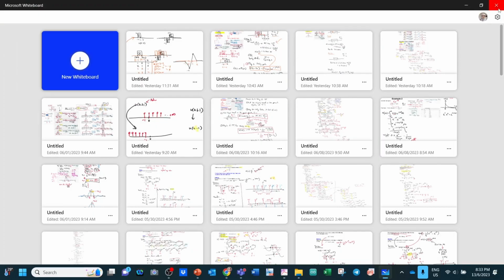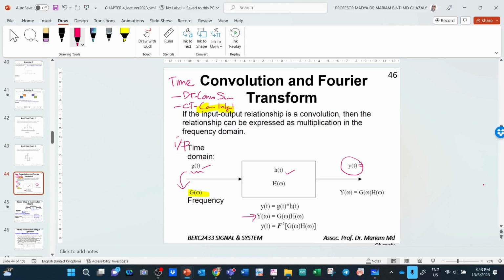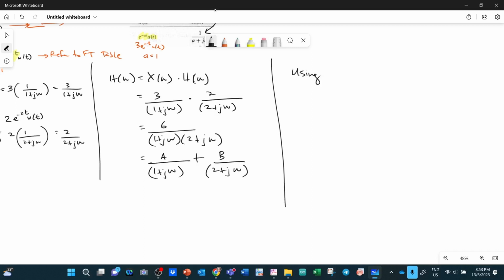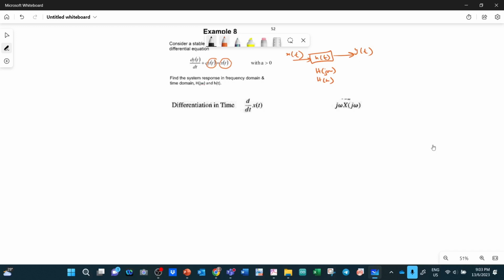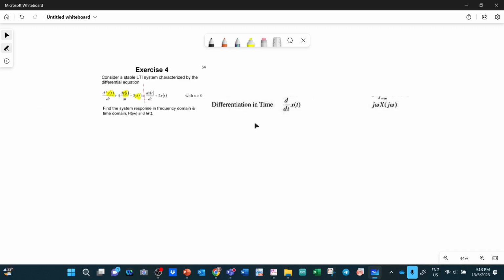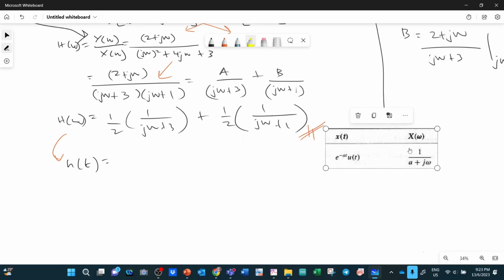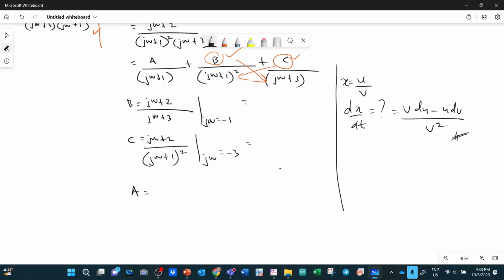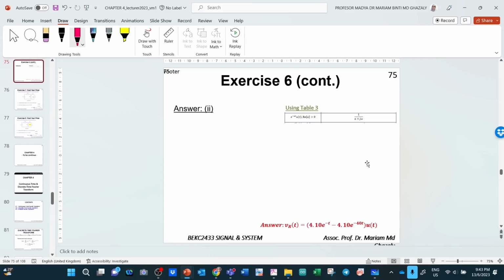Continuous Time Fourier Transform (13.06.2023)